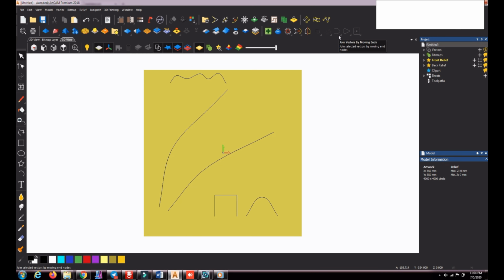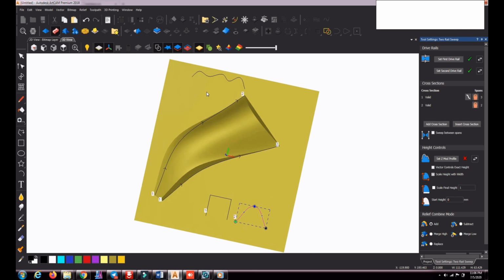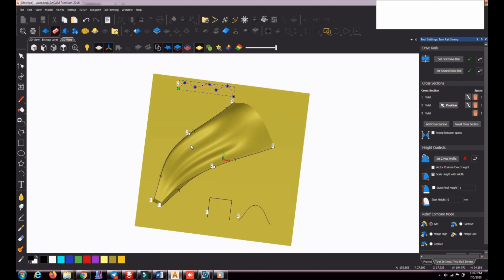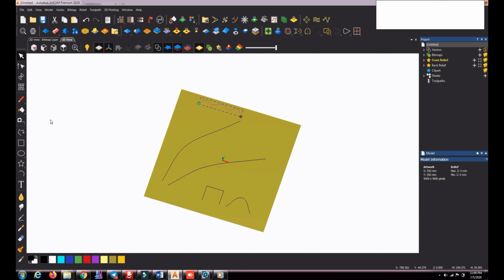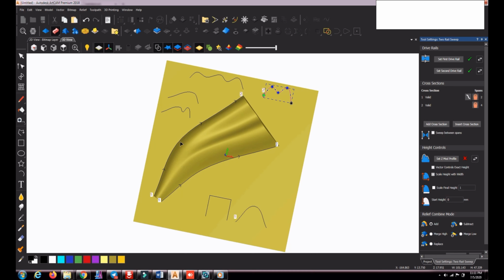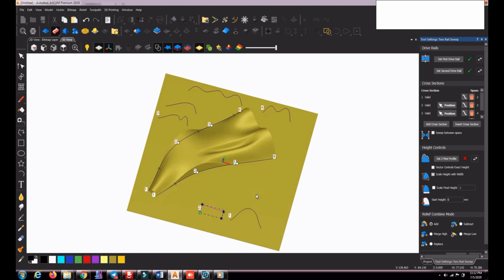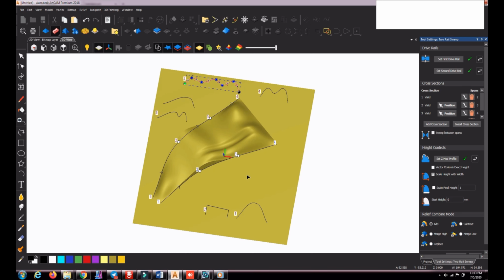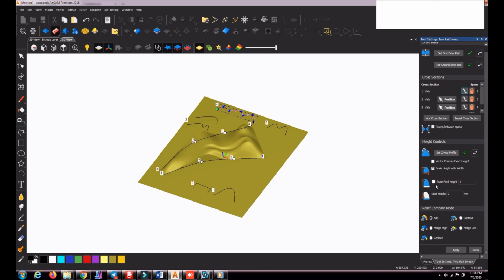13 TWO RAIL SWEEP